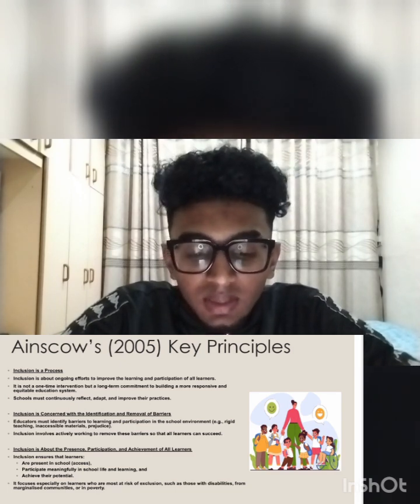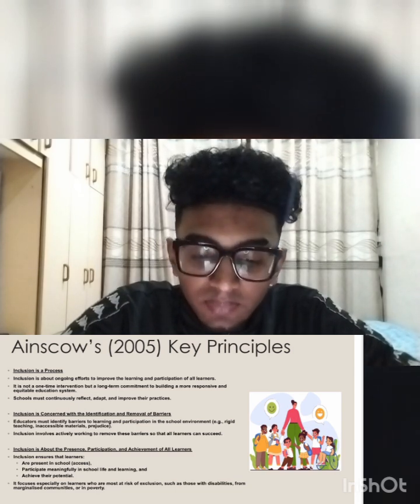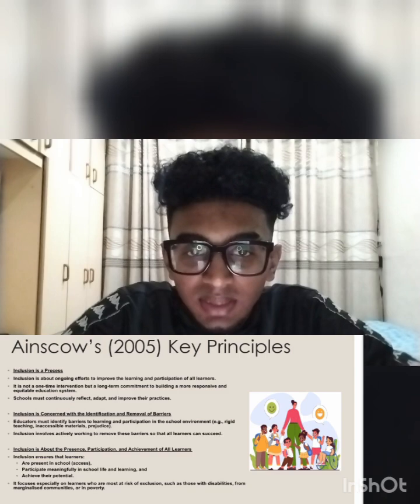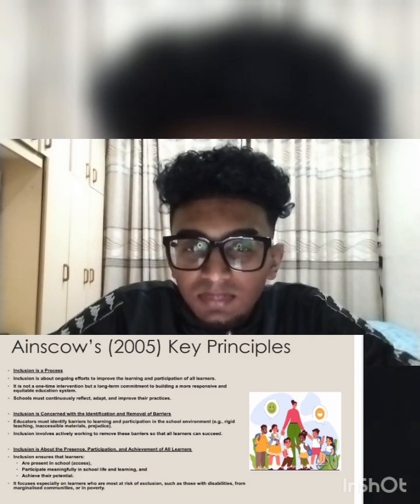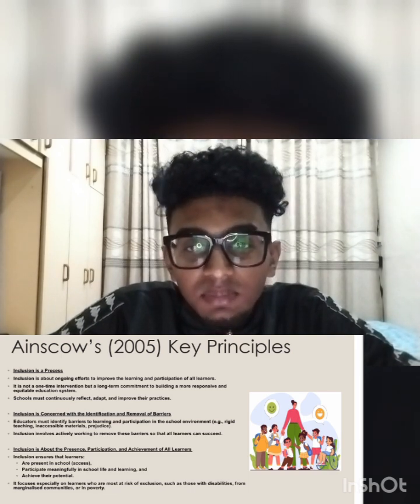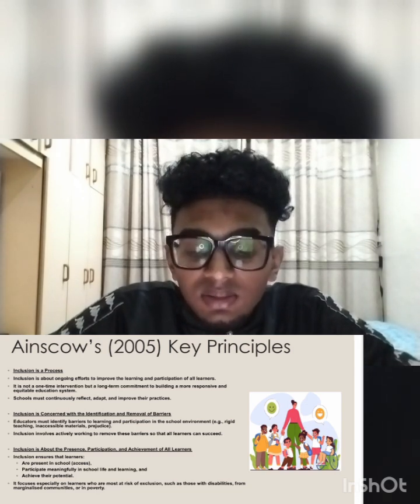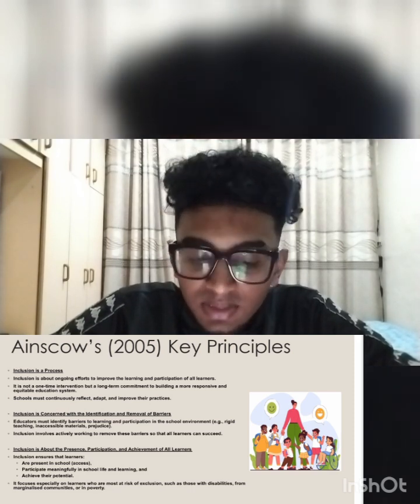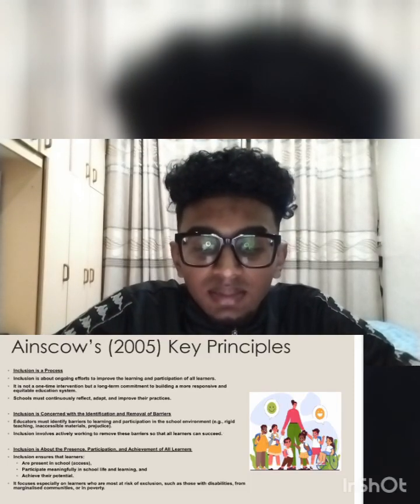21204549- SS3-PTP183 - ASSIGNMENT (Part B)